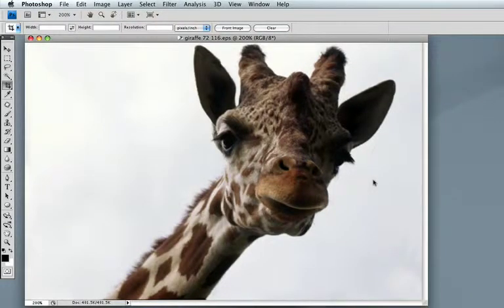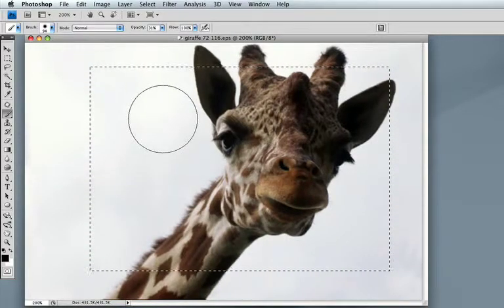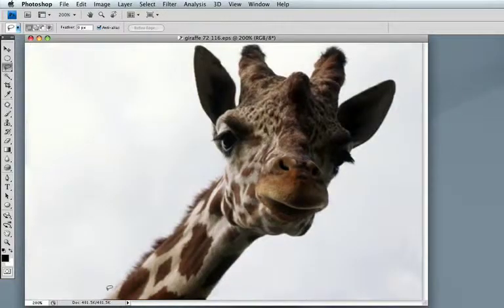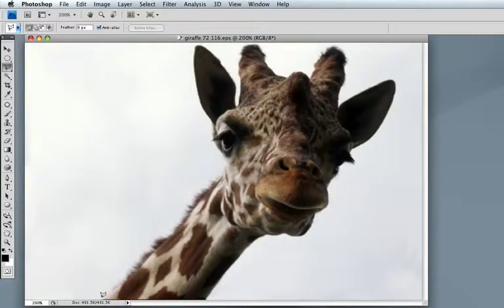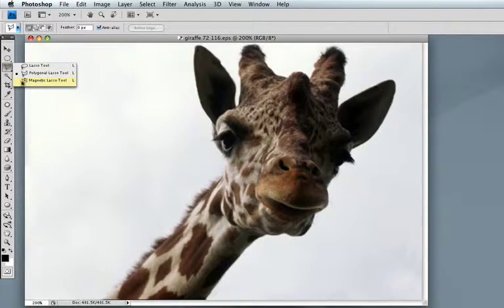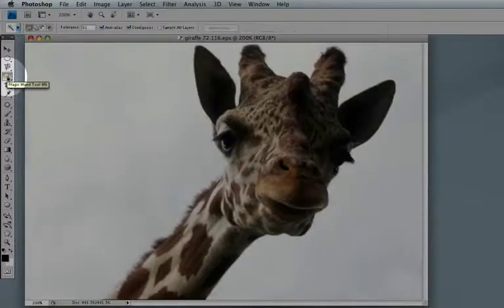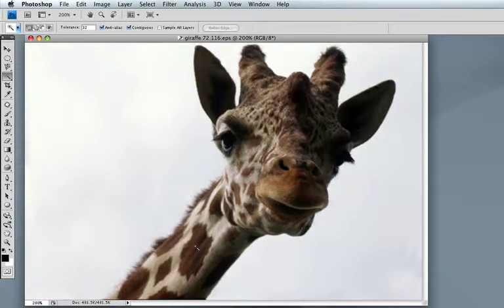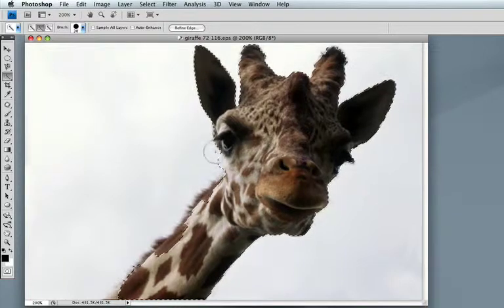l3 Selectiontools desktop